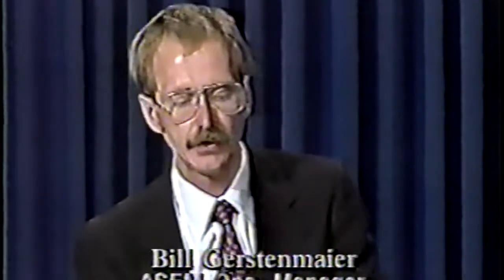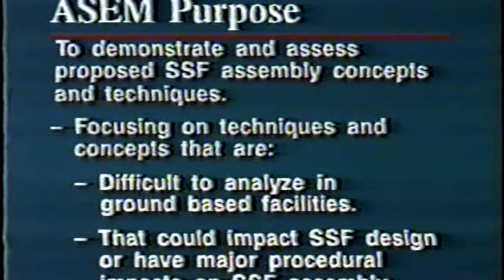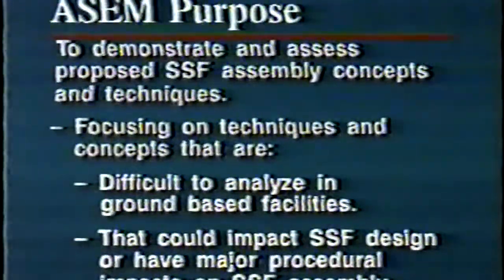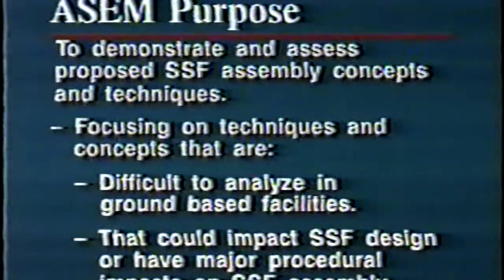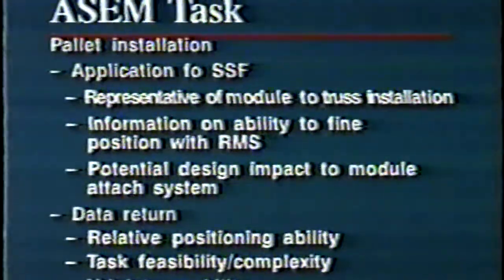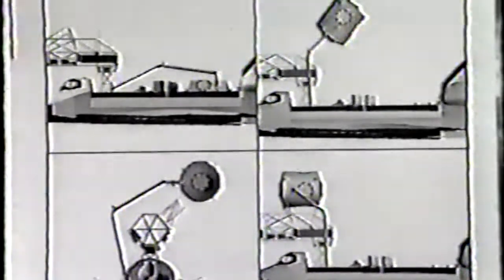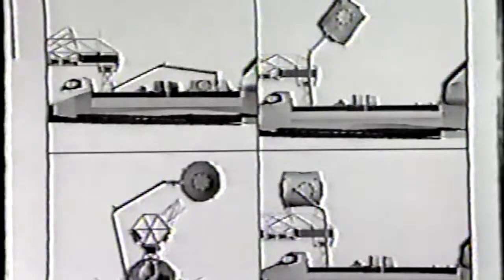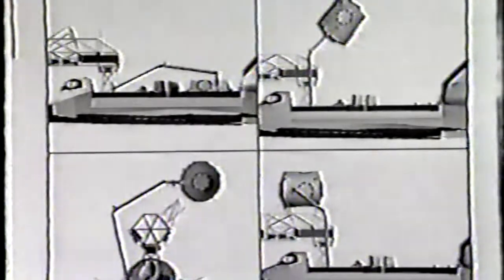STS-49 Pre-Launch Briefing - ASEM Station Assembly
This video covers the ASEM press briefing for STS-49 demonstrating the assembly concepts and techniques to be conducted on orbit that would be used to build the International Space Station.  May 1992.

Shuttlesource is a space shuttle video archive with over 2,000 hours of mission coverage spanning the 30-year program history. Over time, this video collection is being digitized and released. Enjoy!